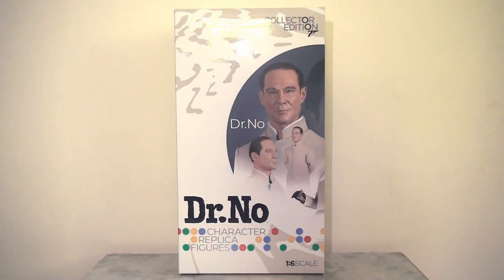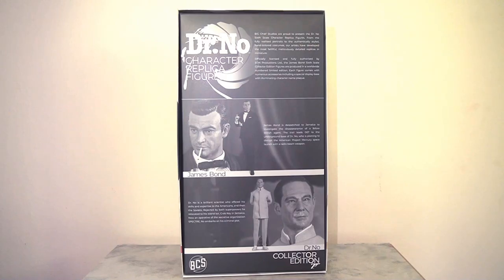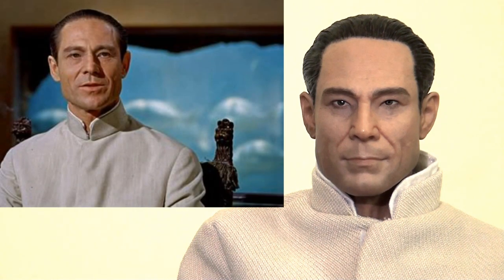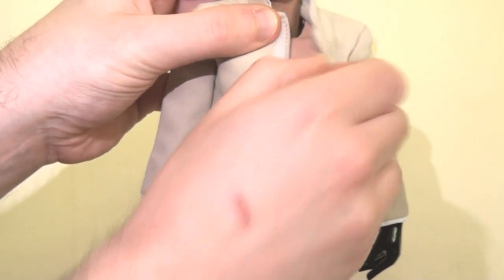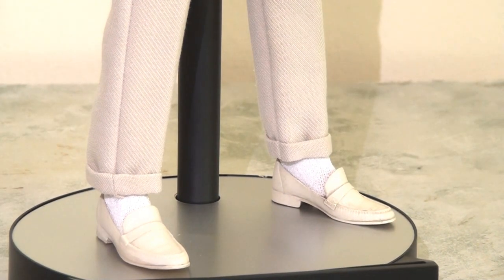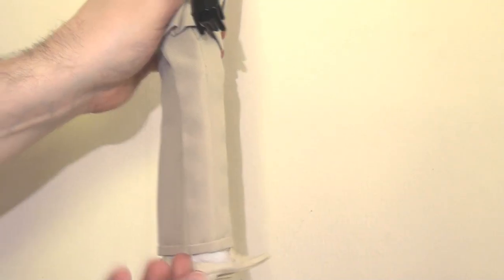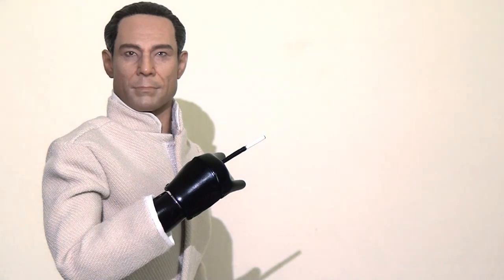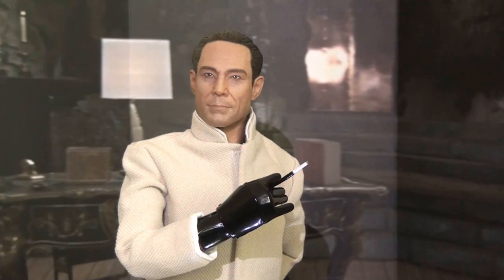A closer look at... Big Chief Studios Dr No 1/6 scale figure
Despite being very impressed with the Connery Bond from Dr. No, I was more hesitant to pick up the eponymous villain. However, I recently took the plunge   when the figure was discounted. I had mixed feelings with this figure, on the one hand the tailoring, sculpting and accessories are all lovingly crafted but on the other it feels like short cuts have been taken leading to disappointment.